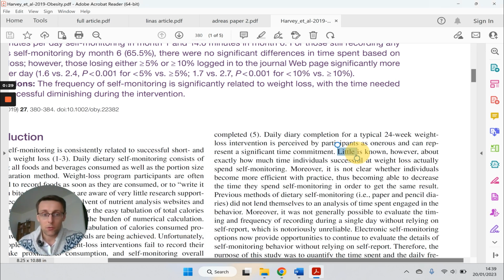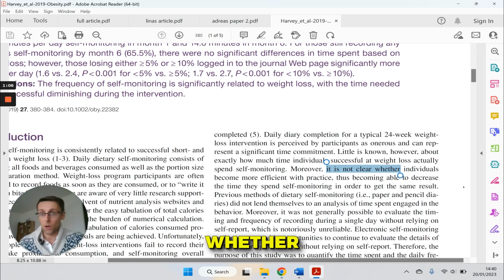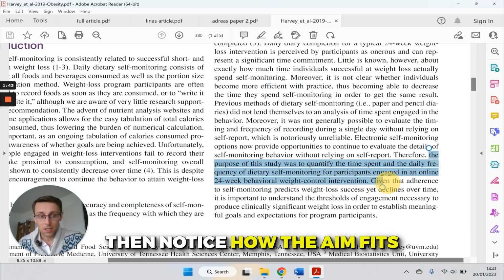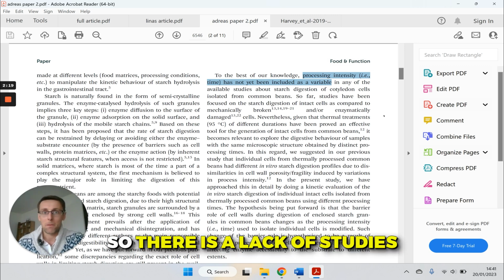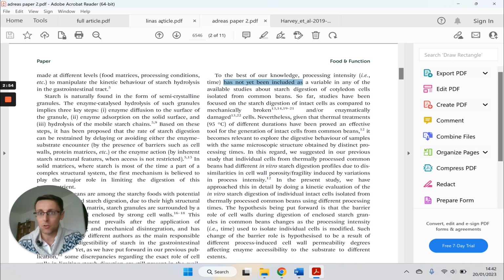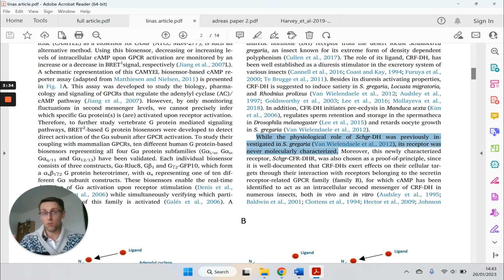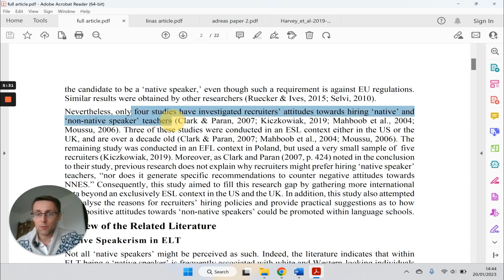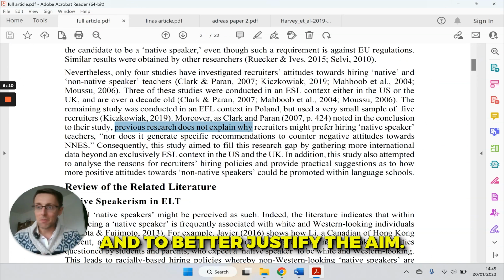Research Gap Example In A Research Paper (PUBLISHED Research)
- Want 3-5 Q1 papers in 12 months? Try all Published Researcher Systems and Published Researcher AI for FREE

- Discover A Proven System To Publish 3-5 First-Author Q1 Papers In 12 Months. Guaranteed

Write & Submit Your First Research Paper To A Q1 journal in 42 Days (FREE 6-week Program)

If you're new here, my name is Marek Kiczkowiak, and I'm the founder of Academic English Now, where we support PhD students and researchers in publishing research papers in Q1 Scopus-Indexed journals. I did my PhD in 3 years with 3 papers and published my research in a journal that's top 0.4% in my field.

Last Year our clients published 86 papers. Like Cathy Wong, who published in a top 1% and top 2% Q1 journal. Or Wei Zhang, who published in a top 1% and top 5% Q1 journal.

If you want us to also help you publish 3+ papers a year in Q1 journals, go here: